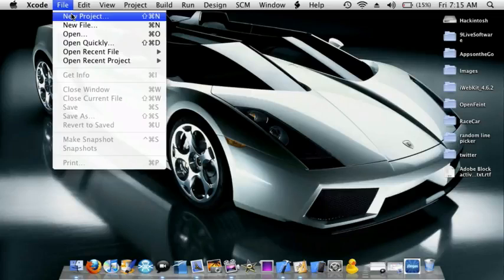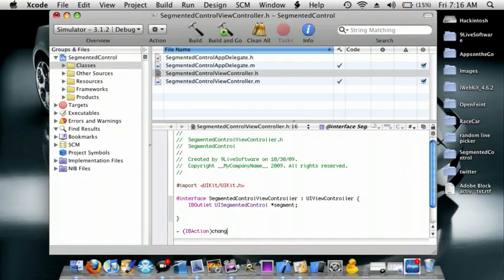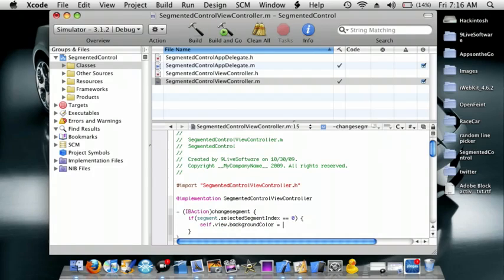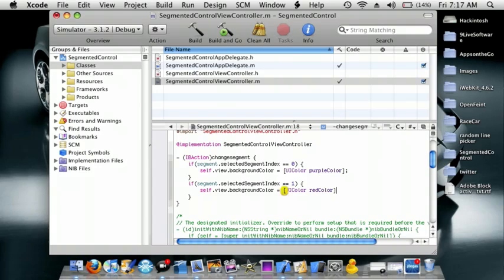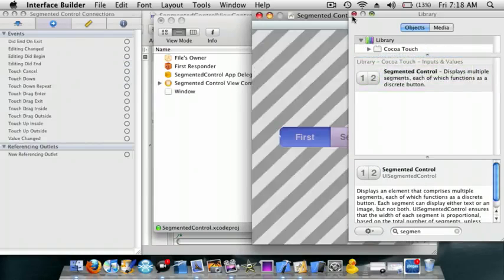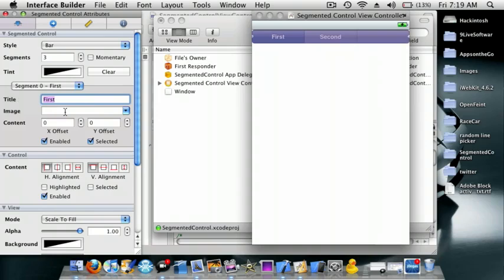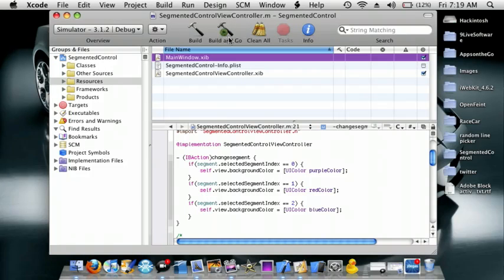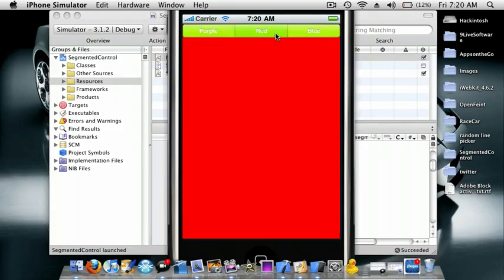How to use Semgented Controls iPhone SDK Part 1